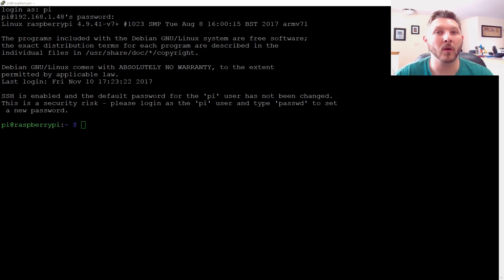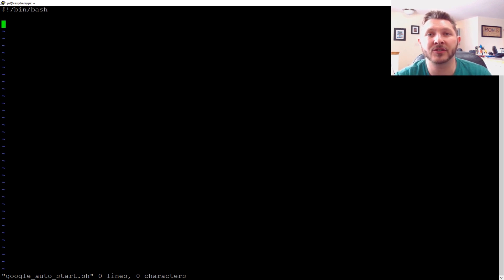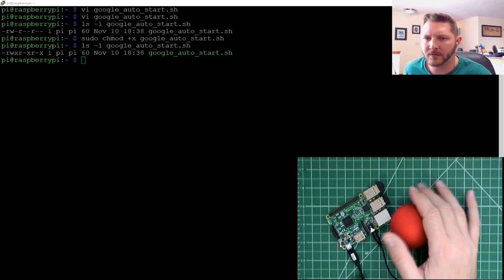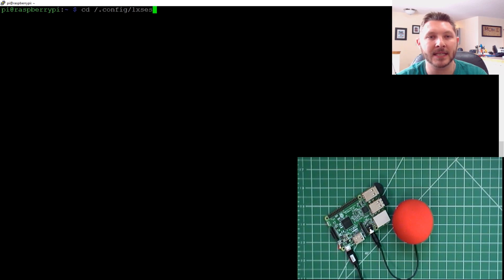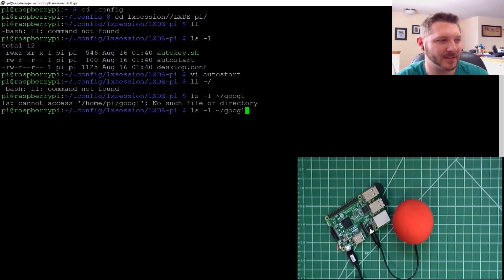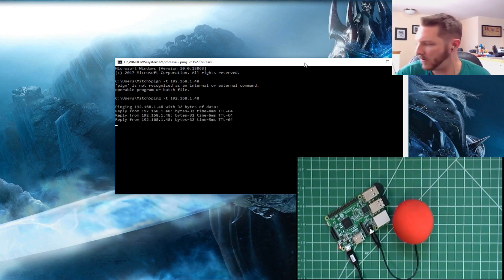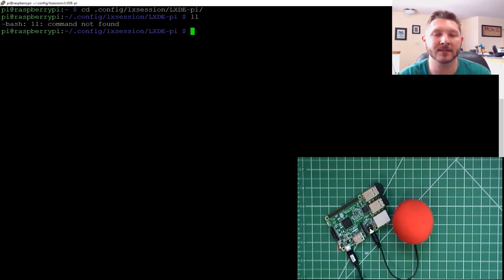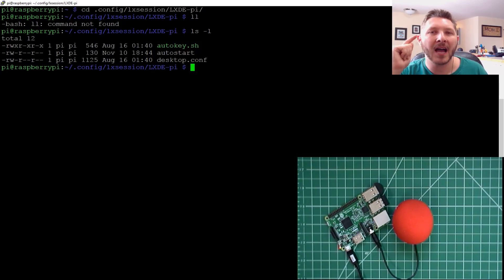Google Assistant AutoStart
In this video we will be looking at how to AutoStart the Google Assistant on the Raspberry Pi 3.

mini sub mic from amazon

32 GB SD card 40Mbps

Try Amazon Prime 30-Days

Address: 1MvcZHRbDm9czS8s776iutBBPJ39K4PEHh